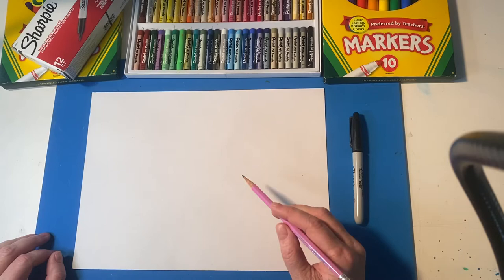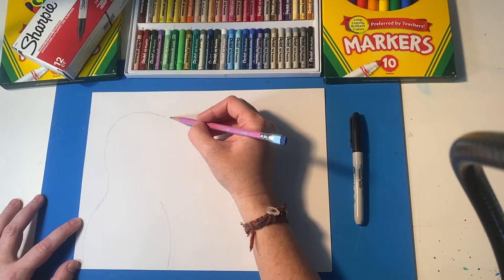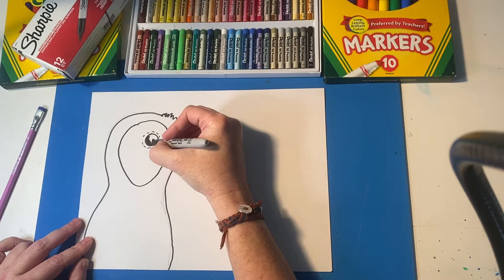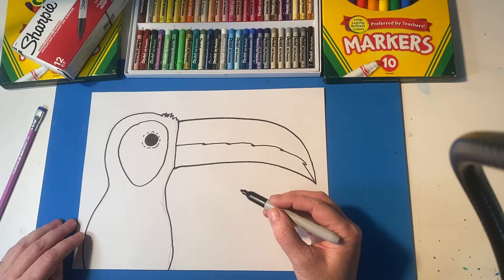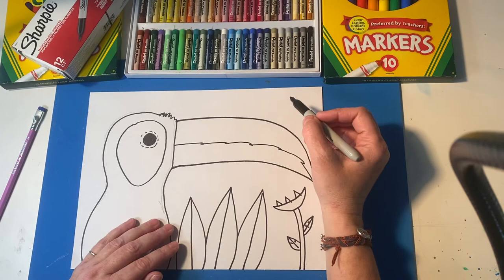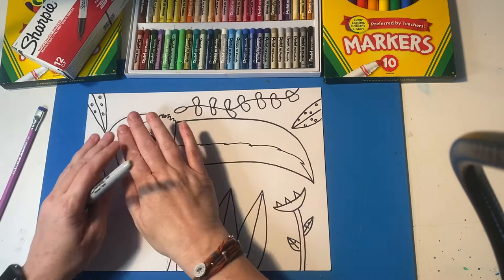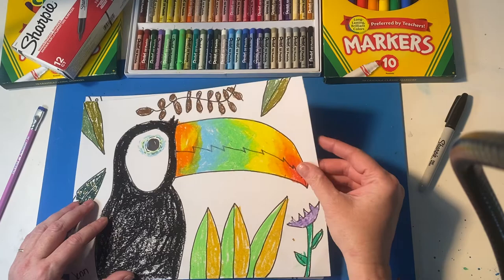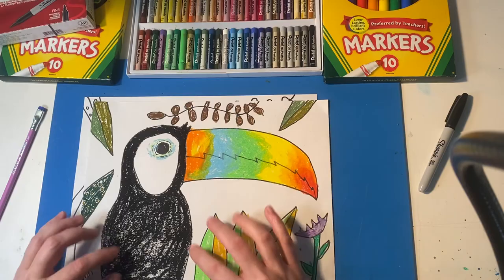How to draw a Toucan with Jenn Shepherd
3rd Grade Toucans!